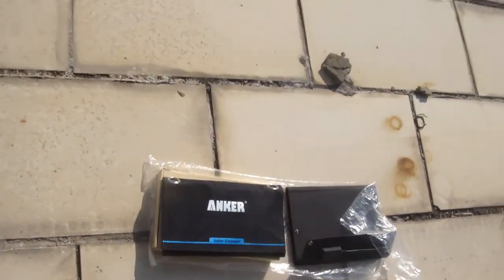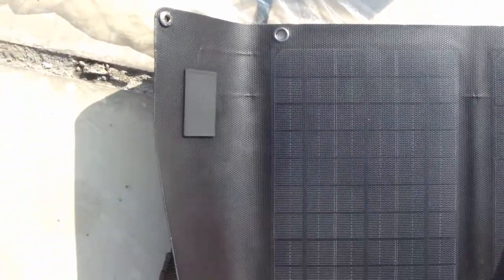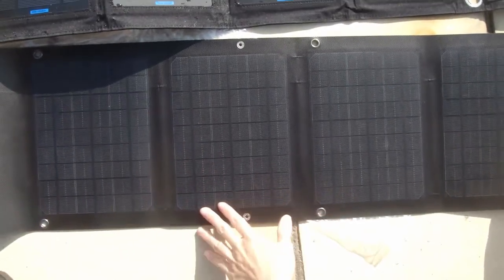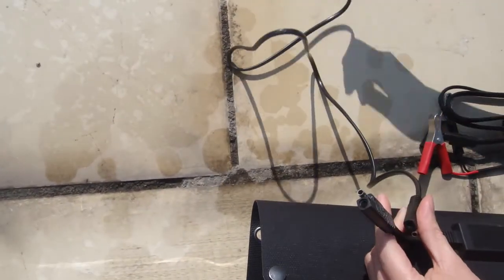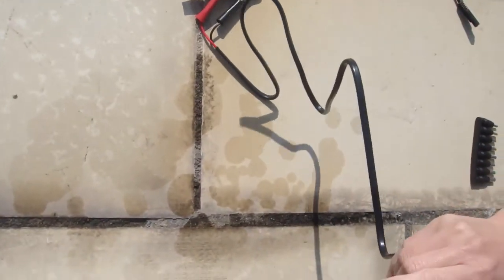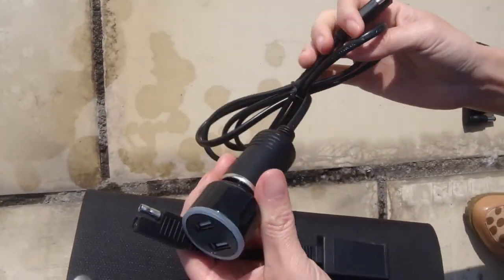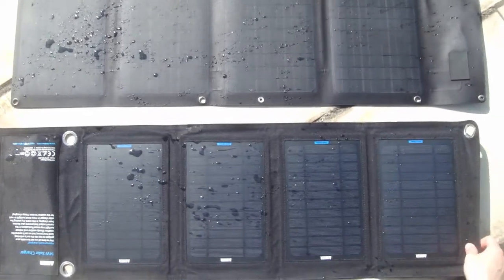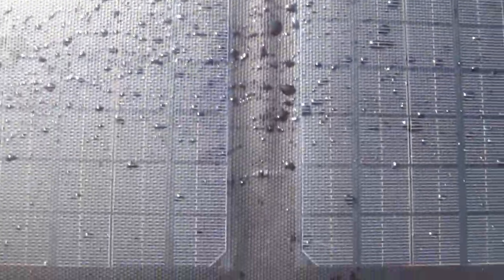Compare PET Sewn Folding and Lensun ETFE Laminated Technology Folding Solar Panel Charger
Lensun uses ETFE integraded lamination technology on the solar charger NOT the cheap fabric, This ETFE laminated solar charger has non-adhesive surface properties. Highly stain-resistant and easily gets cleaned by the rain.

And ETFE integrated Lamination solar panels do not reflect the light. Dimple technology on the surface captures more sunlight and increases 5% solar absorption rate.

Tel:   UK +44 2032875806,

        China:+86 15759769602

Skype: lensunsolar